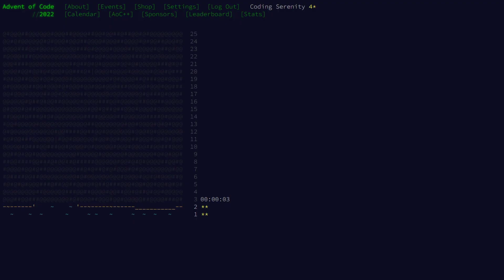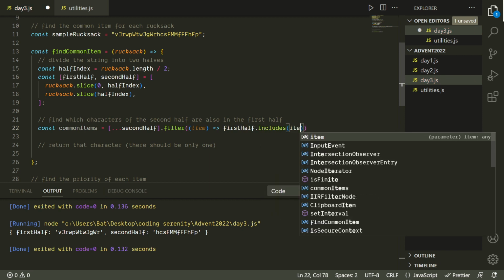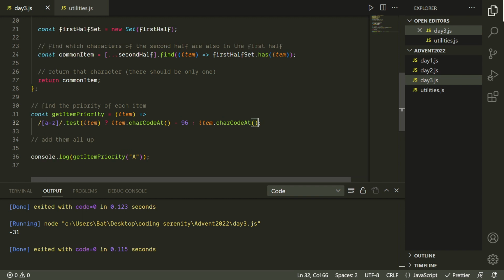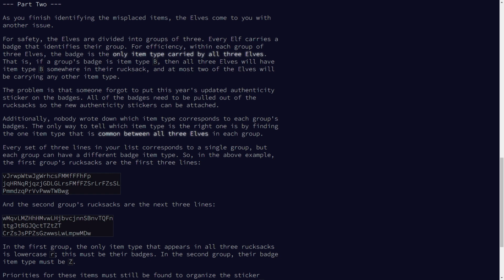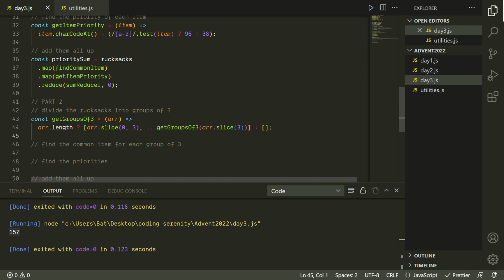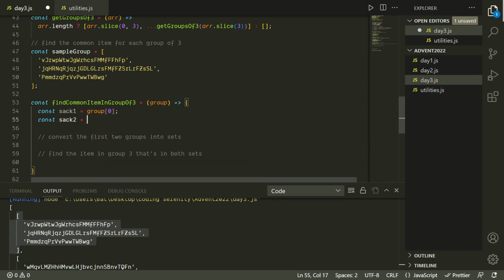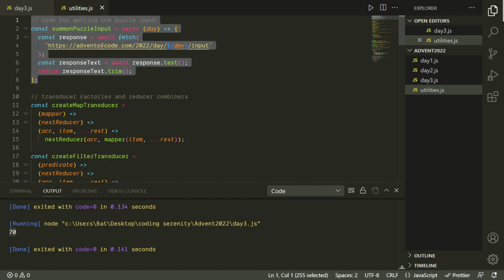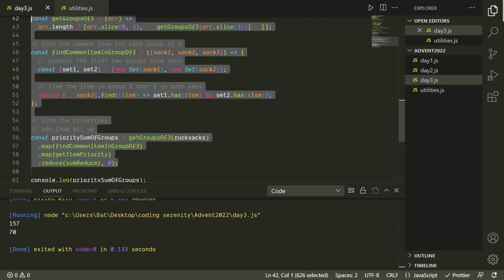Advent of Code 2022 Day 3 | Functional JavaScript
This is a JavaScript solution to the day 3 puzzle of Advent of Code, solved in the style of functional programming.

Topics covered:
- .filter array method
- .includes string method
- .find array method
- Set data structure
- ASCII character codes
- ternary operator (?)
- recursive functions
- lazy evaluation with transducers